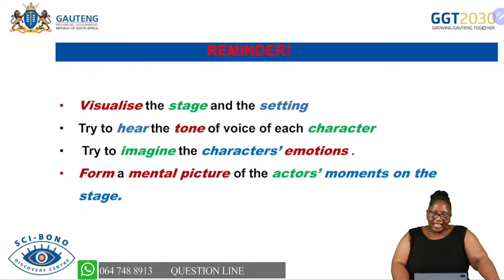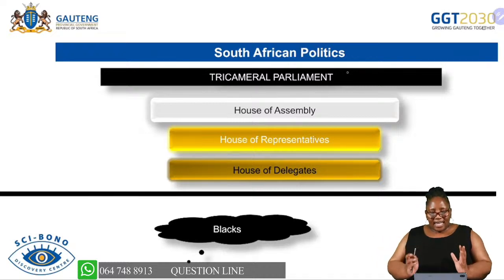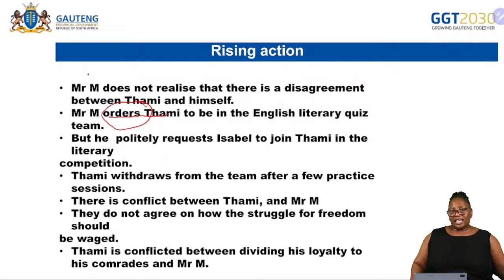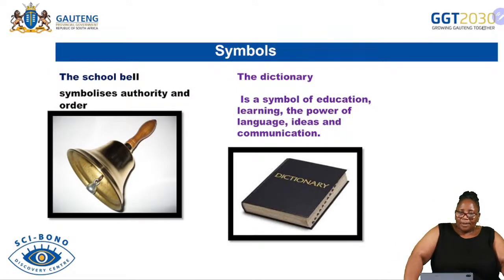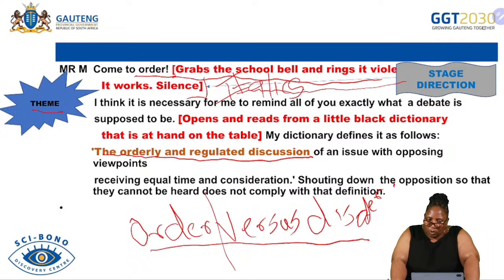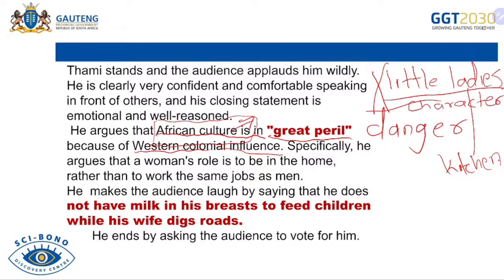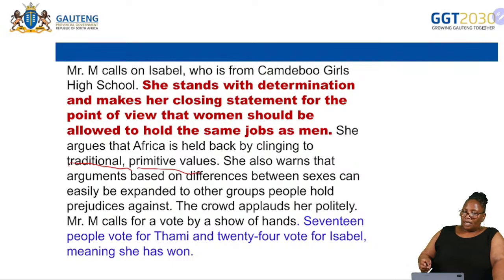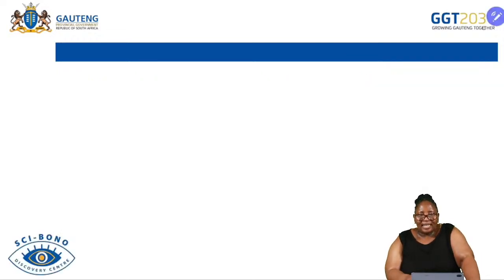06 MAR 2022 14:00 - 15:30 ENGLISH FAL GRADE 12